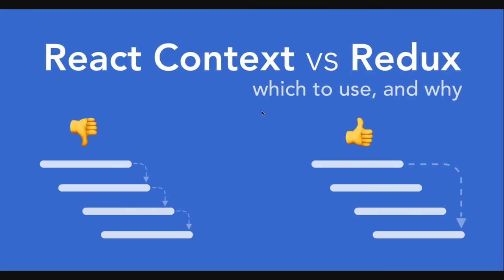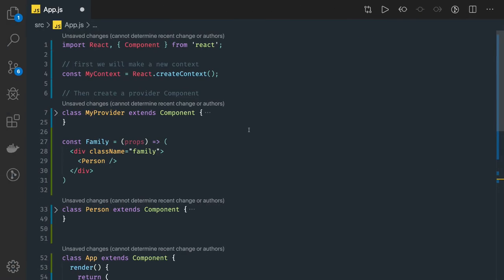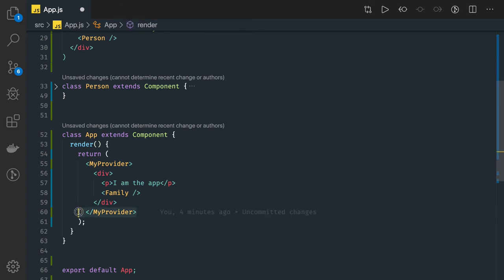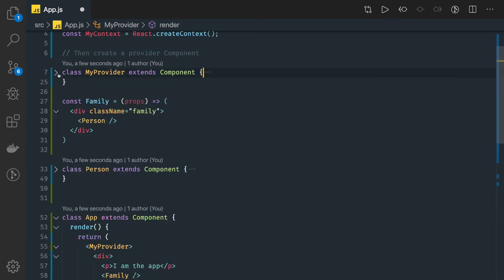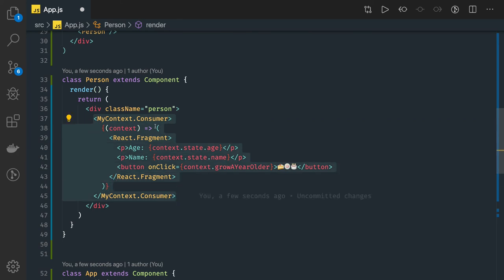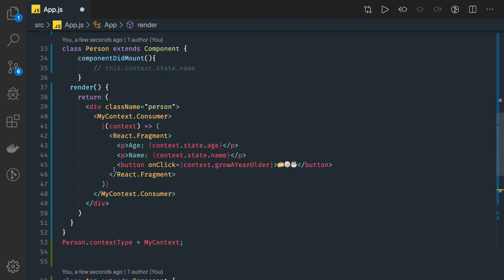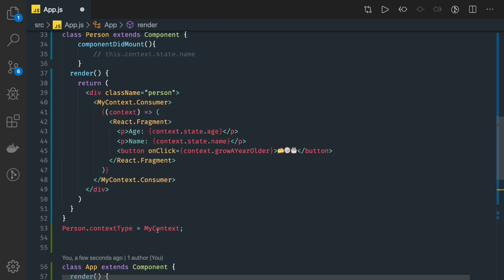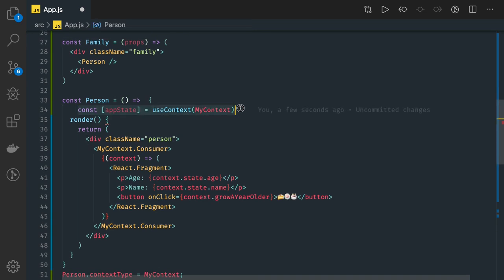React Understanding Context APIs #63